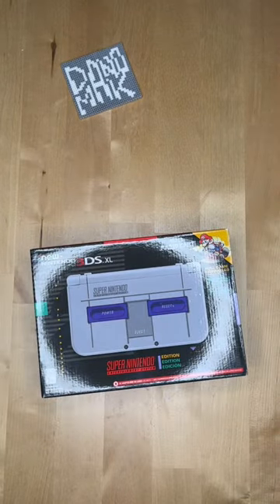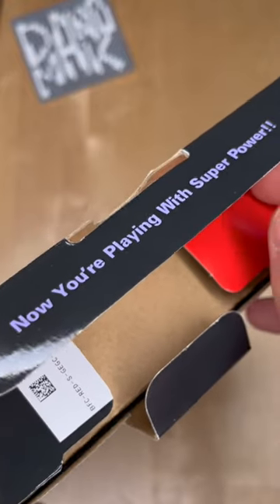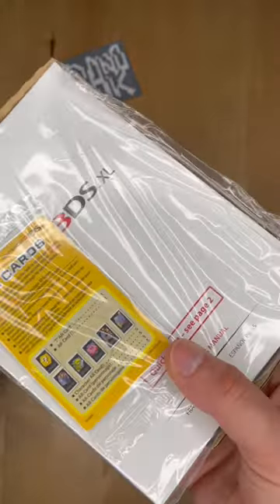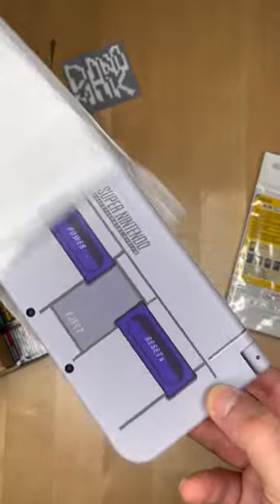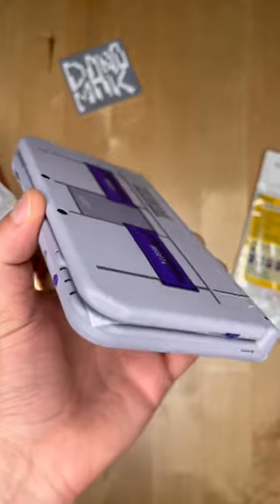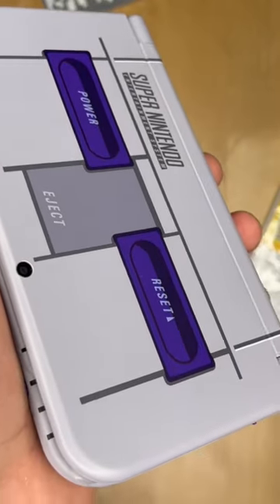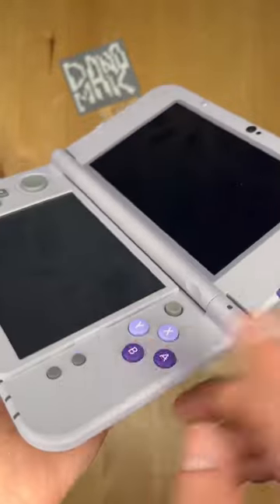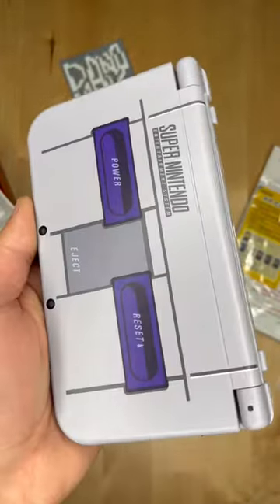SNES x 3DSXL unboxing! Now you’re playing with SUPER POWER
Let's take a look at the Super Nintendo Edition 3DSXL!